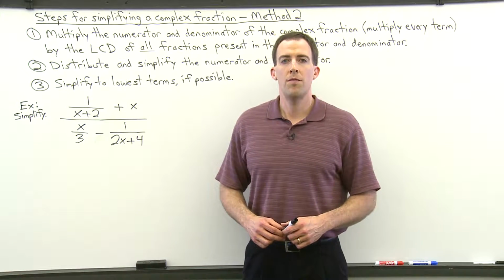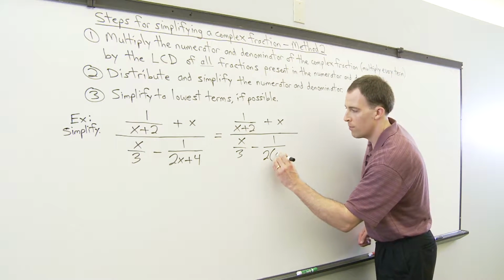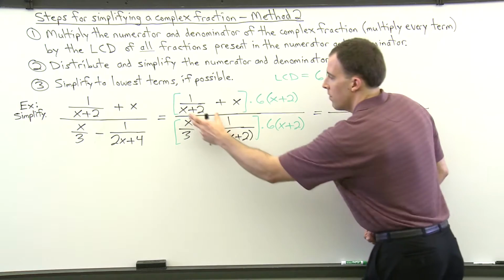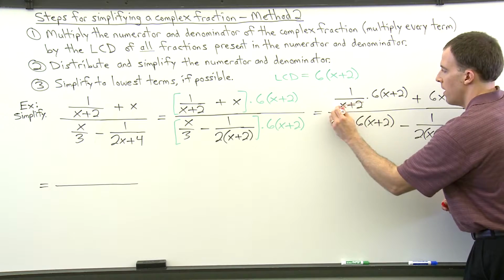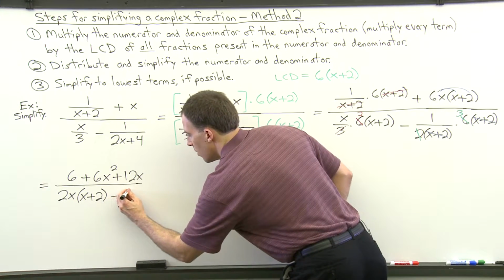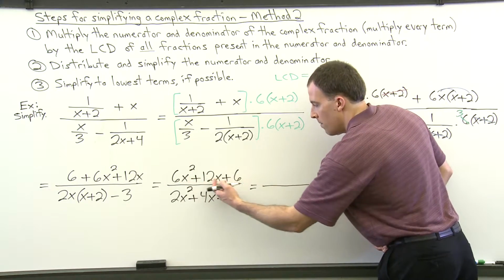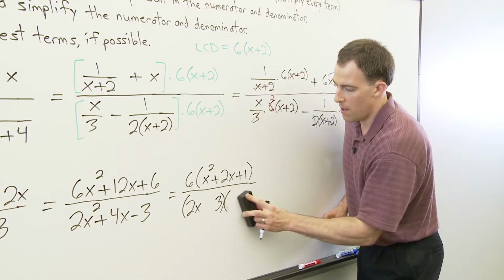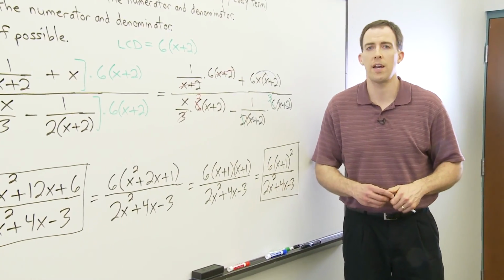Simplifying a Complex Fraction - Method 2 (Part 2)